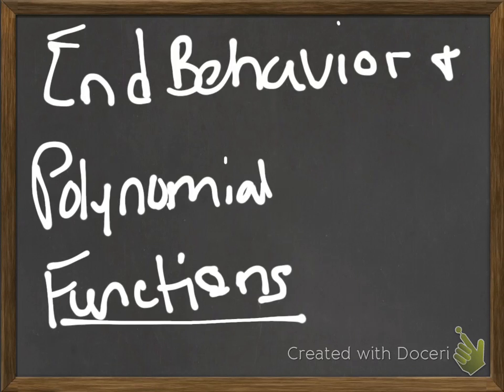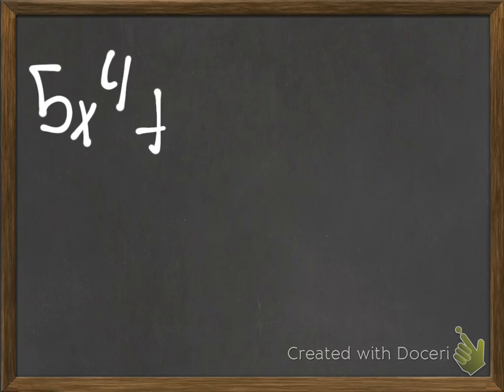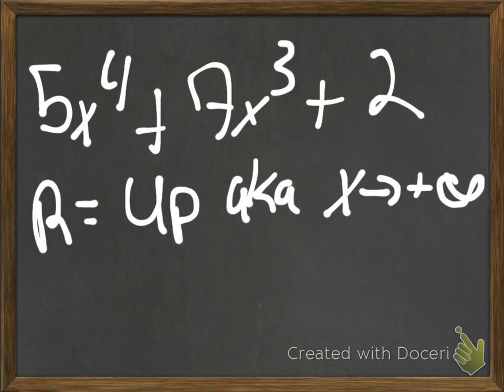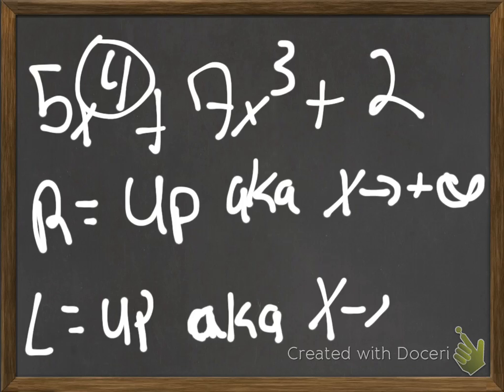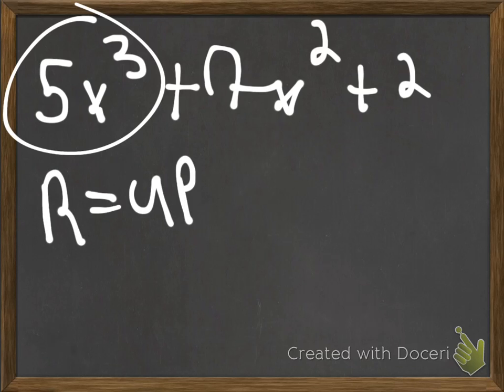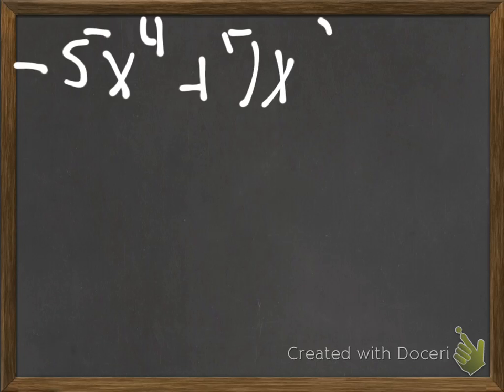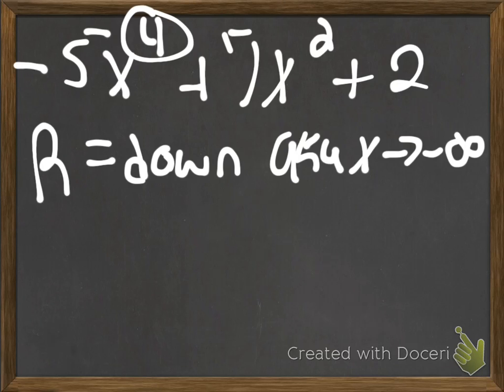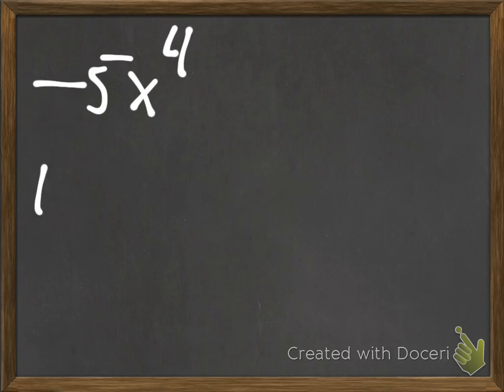6 2b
Help with section 6-2b